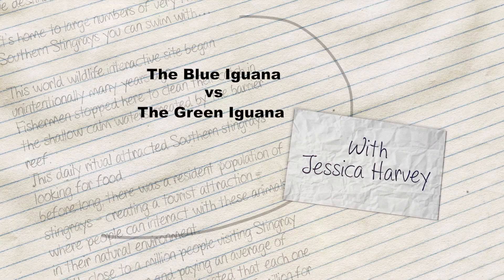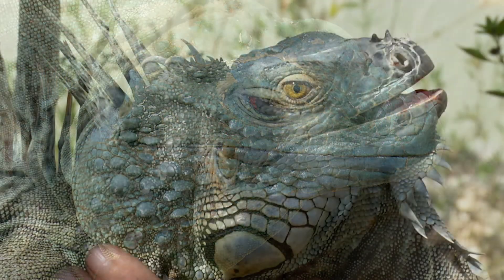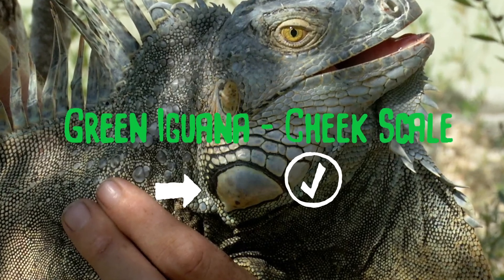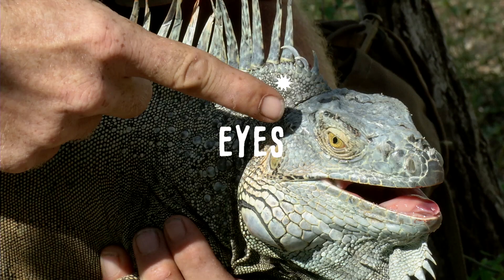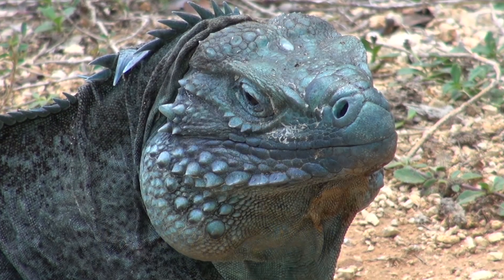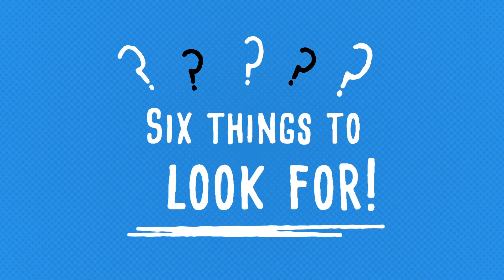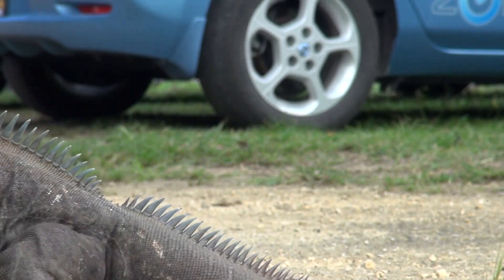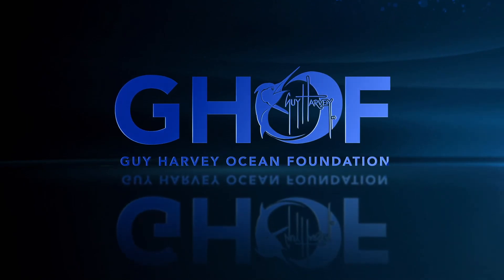Blue Iguana vs Green Iguana - Expedition Notebook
In the Cayman Islands, released invasive green iguanas are competing with the native blue iguanas for resources in their native territory, and it's hard to tell the difference between them. Jessica Harvey gives us some tips to help tell the difference.